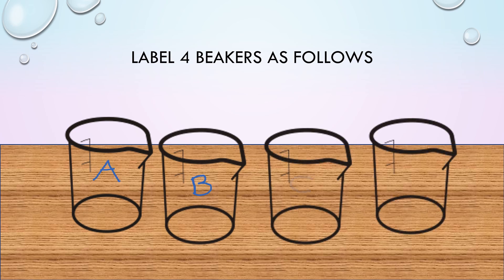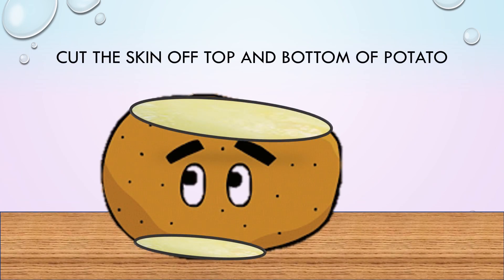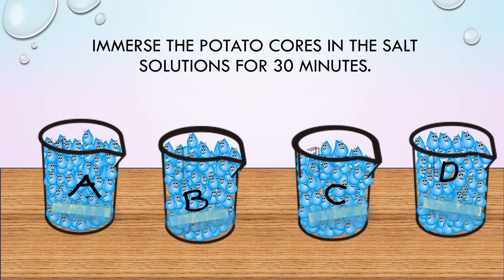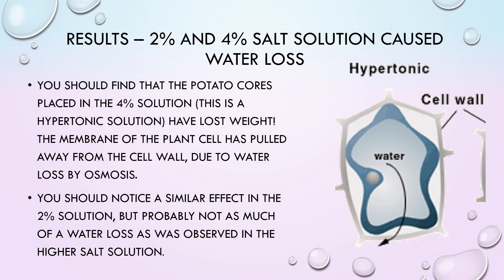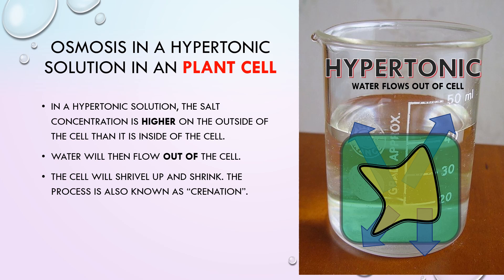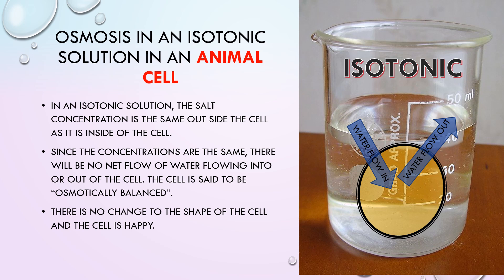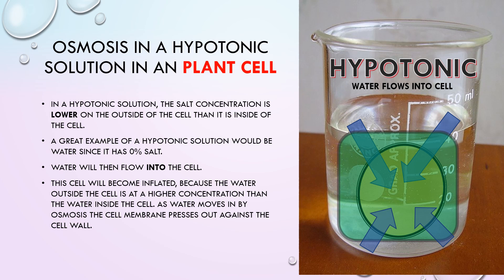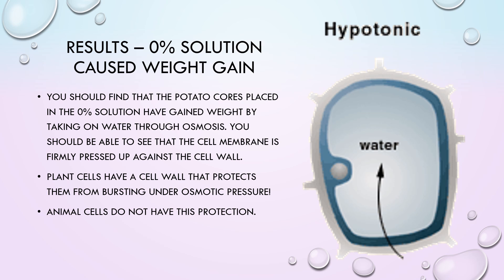OSMOTIC RESPONSE of cells - Virtual Potato Lab! Place pieces of potato into different salt solutions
OSMOTIC RESPONSE of cells - Virtual Potato Lab! Place pieces of potato into different salt solutions. Simple Science Experiment: Osmosis With Potato Slices Ever cut up some apples or potato slices just to see them turn funky colors and not be as fresh as they could be? What can you do to protect these fruits and vegetables from this happening? What will keep potatoes (or other veggie) fresher: soaking it in regular water or salt water?

This month I’m going to explain this question, by explaining the concept of osmosis. Osmosis is a property of matter that deals with diffusion; a spreading out of particles from high concentration to low concentration (Basically, more stuff balances out with less stuff… like spraying a bunch of perfume in one place? Notice how it travels across the room?).

However, instead of stuff in air, osmosis describes the motion of water going through something. I’m going to give you the experiment, and then we’ll talk about how exactly this water motion occurs.

Materials:

A potato, salt, water (if you have distilled water, that kind is best), a couple of drinking glasses.

Procedure:

Fill two glasses with water
In one of the glasses add 2-3 tablespoons of salt, and stir it in
Slice up a potato into French fry-like pieces
Make your observations on these pieces: pay attention to color, how flexible it is, smell, etc.
Take a guess about how you think these slices might change by putting them into the different types of water
Dunk the pieces in the water, and then let them sit overnight in it
Remove the  pieces onto a plate and make your final observations
Free Screening
Explanation:

You will notice some immediate differences in the potato slices. The color of the salted water one is dark brown; not a nice image of how you would like your potatoes preserved! The one in the regular water looks like a nice white freshly cut piece of potato. Moving on to the flexible test, the regular water one again feels firm and crisp (try to break the piece, it snaps!). The salt water potato is bendy and doesn’t snap at all.

Osmosis is the key to understanding this issue. Osmosis is the diffusion of water across a semi-permeable membrane (yikes!) from an area of high concentration of water, to an area of low concentration.

Semi-permeable membrane: a layer that only certain things can go through. For example, parts of the potato that water can pass through.

Salt is the key here. Water will move from an area of less salt to more salt (more water to less water), and so when the potato is placed in the salt water, all the water that is inside the potato (yes, plants have a lot of water inside of them, that’s what gives a plant it’s structure) moves out by osmosis. Thus, the potato gets all flimsy and not crisp anymore. Much like if you were to water all your houseplants with salt water. They would all get flimsy, and then die, and then your parents would be upset so don’t try that at home please.

Experiment further:

Does the process of osmosis work with other pieces of fruits or vegetables? What about the temperature of water? Does that make it get flimsy faster or slower? Lots of things for you to test… remember science is about making observations, testing ideas, and then asking more questions.